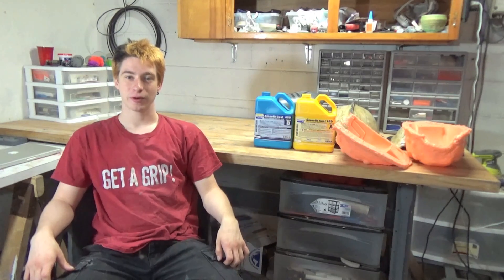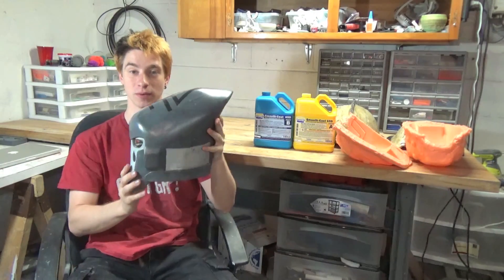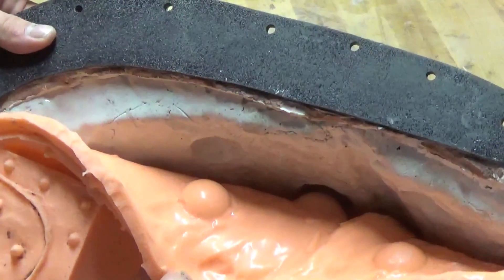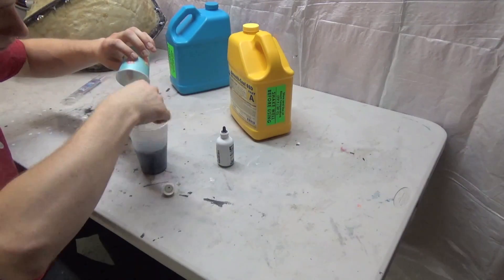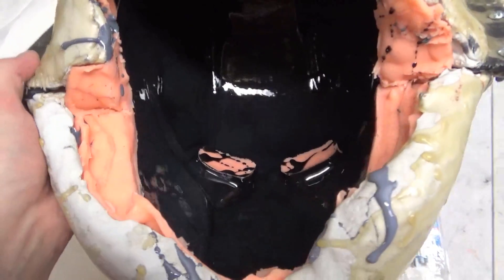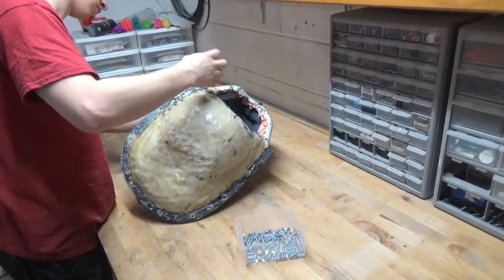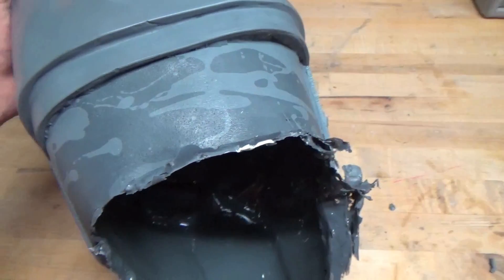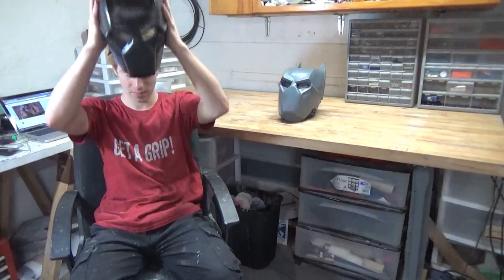Rotocasting Tutorial: Making a Helmet Casting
This video goes through the processes of using a mold to rotocast a helmet.